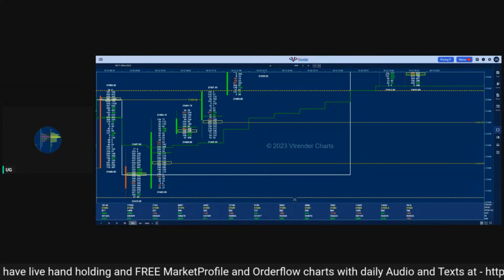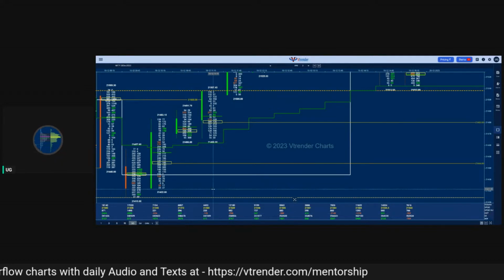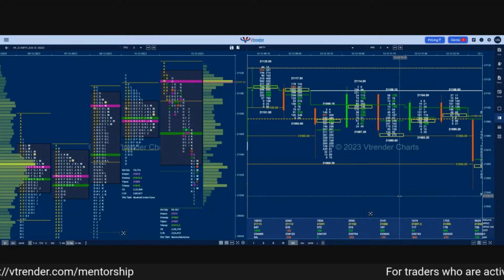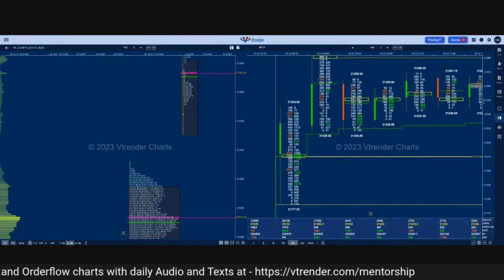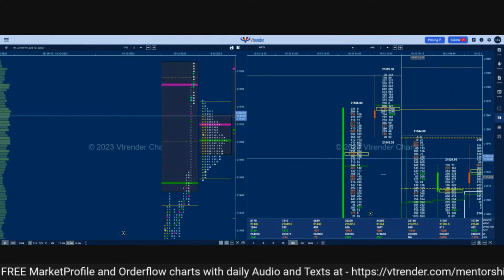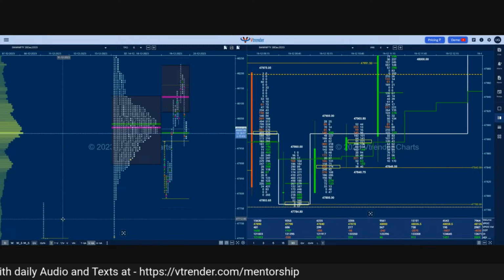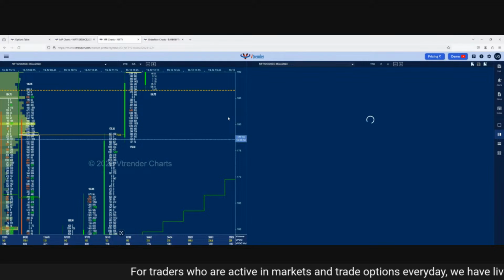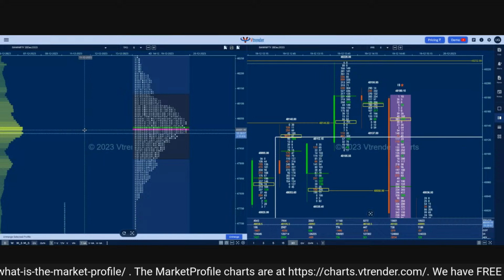Gain a Trading edge - A Walk Through of an Orderflow chart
Join us in this exclusive walkthrough where we dive deep into the world of Orderflow charts, unveiling how they can significantly sharpen your trading edge.

What We Cover:

Decoding Market Orders: Understand the intricacies of how market orders influence price movements and what that means for your trades.
Extracting More from the Market: Learn to read beyond the surface, extracting valuable insights from the market's every move.
Navigating Time Frames: Discover how to effectively position your Orderflow chart to analyze different time frames, giving you a clearer picture of the market's trajectory.
Key Elements of Orderflow Charts: We'll explore the crucial points within the Orderflow chart, ensuring you can identify and leverage critical market information.
Real-Time Application: See these strategies in action with real market examples, enhancing your learning experience.